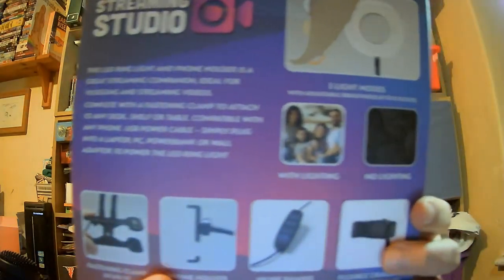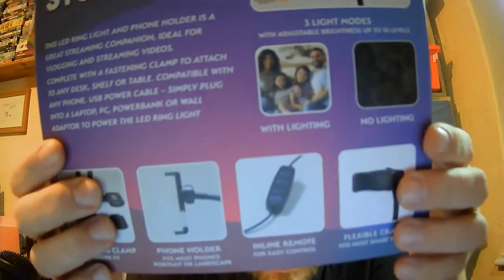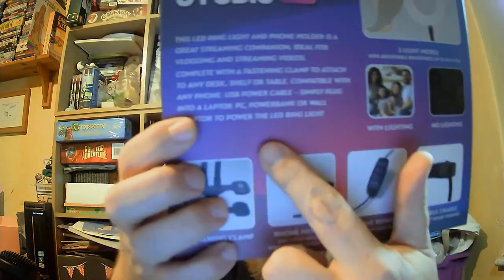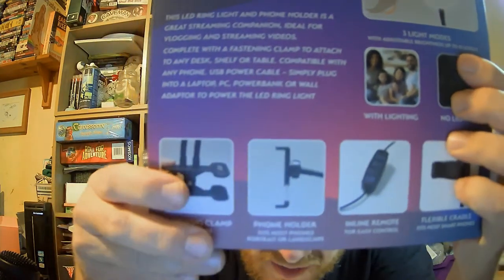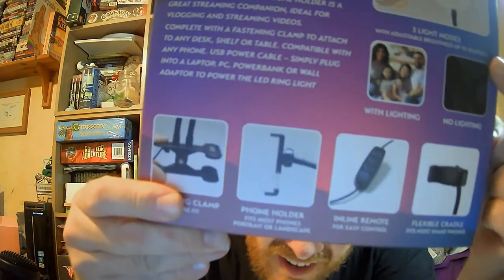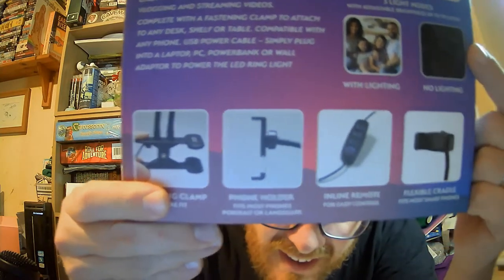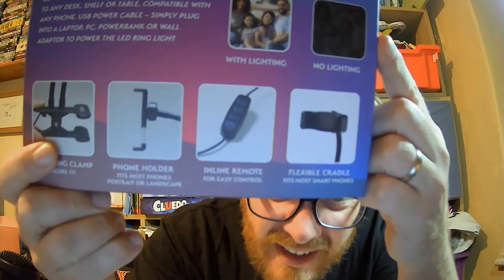Reading The Dictionary Episode 12 - Anisogamy to Antioch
New kit!

Well, a cheap ring light (£8 from B&M), and a little camera, but the picture quality does seem better.

Don't worry though, I'm not going all Hollywood just yet. I'm still waffling unprepared nonsense and then badly pronouncing words from the dictionary. No real change there...

I like the likes, I dig the subs, the views are important, but the thing I like the most about this whole process is the comments. So, please, drop a comment down there...

I'll be back next week, I'm too tired for midweek videos at the moment.

Take care!